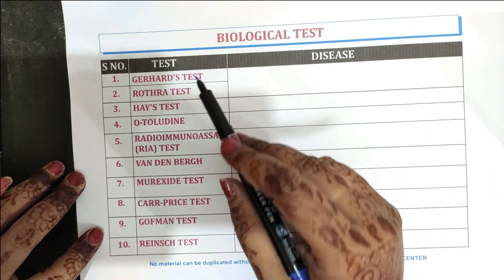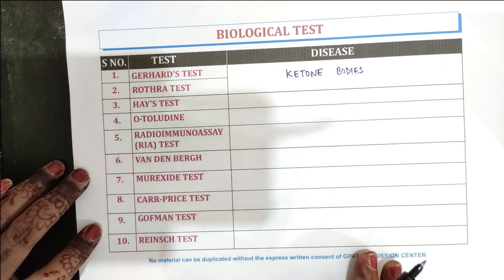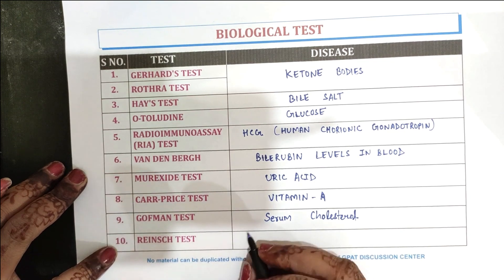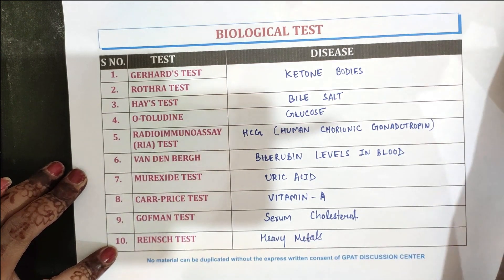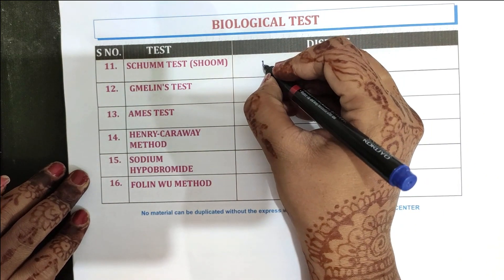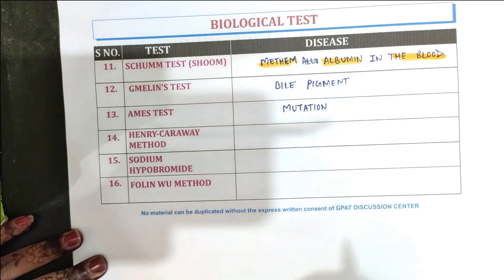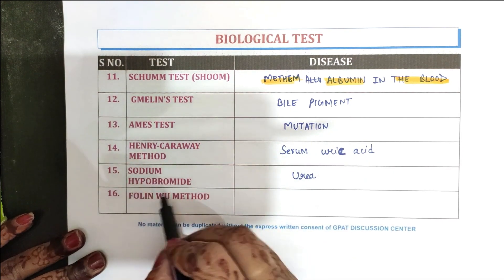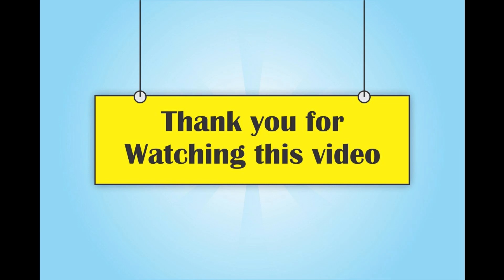DIGESTER-14 | BIOLOGICAL TEST | GPAT | NIPER | DRUG INSPECTOR